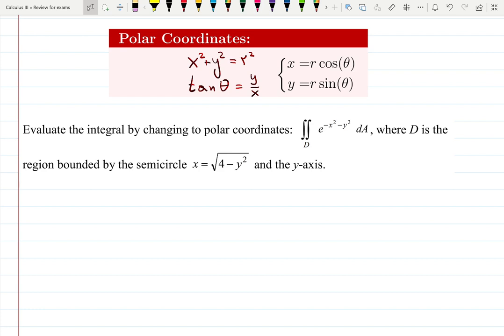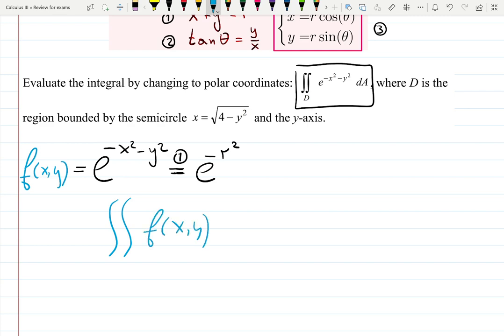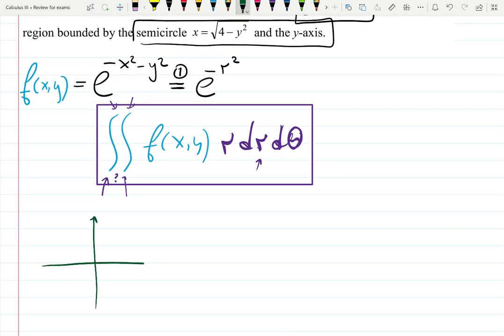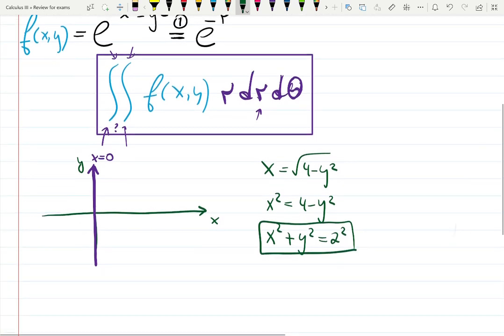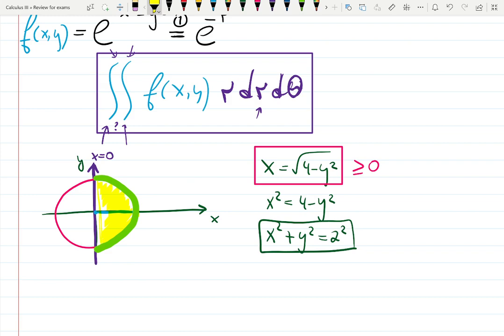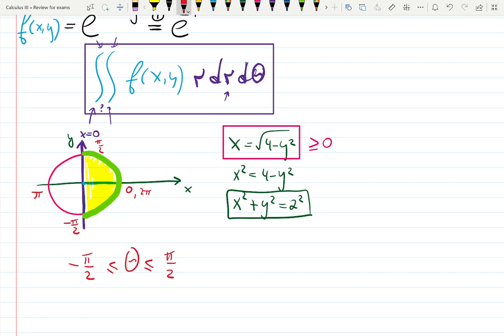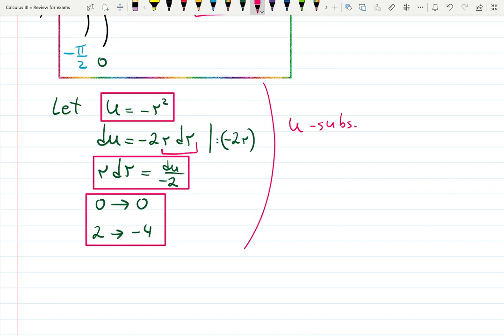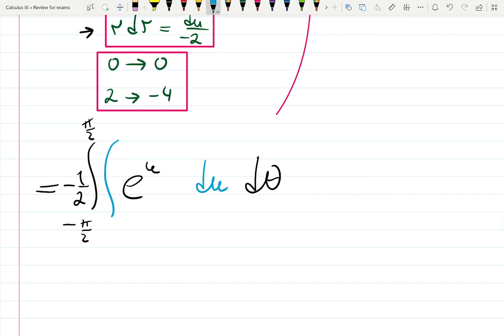Changing to polar coordinates in double integrals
e^(-x^2-y^2) over semicircle